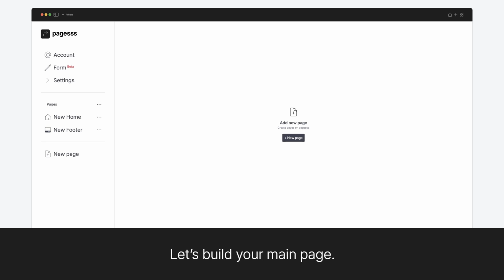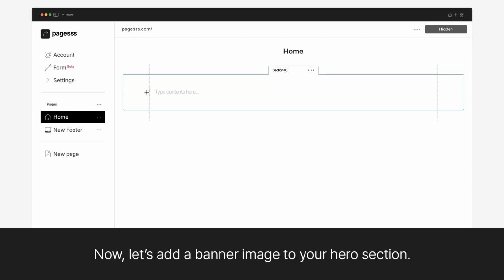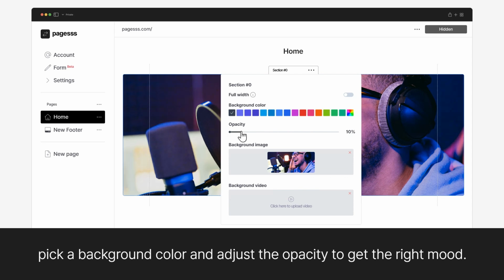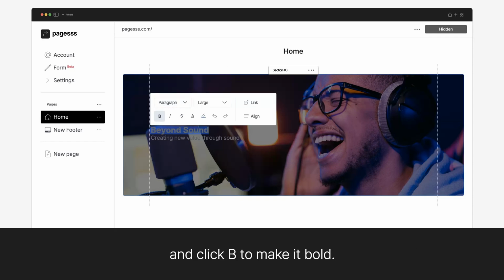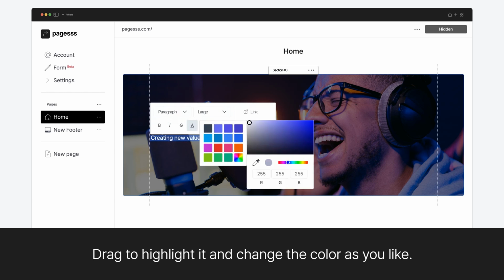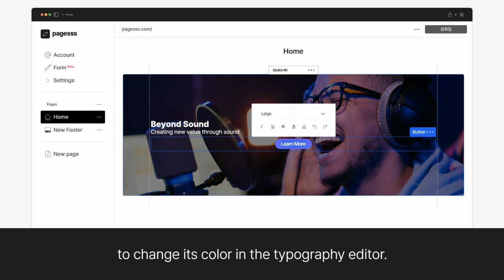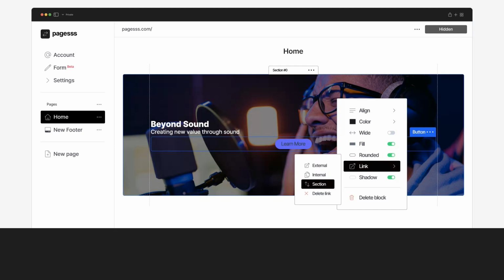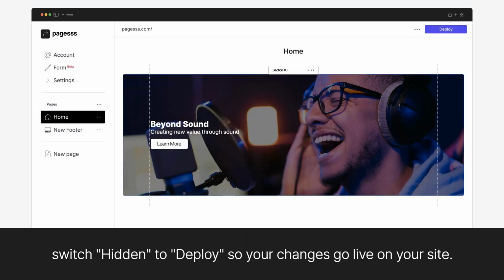[Build a Website for Free] Designing the Hero Section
[PAGESSS Tutorial - Settings ③] Designing the Hero Section
Learn how to create a captivating hero section for your main page that grabs visitors' attention. We'll cover how to combine key elements like background images, text, and buttons to design a stunning hero section.